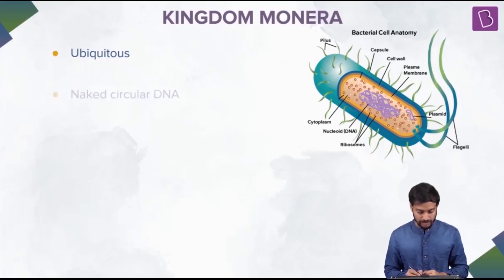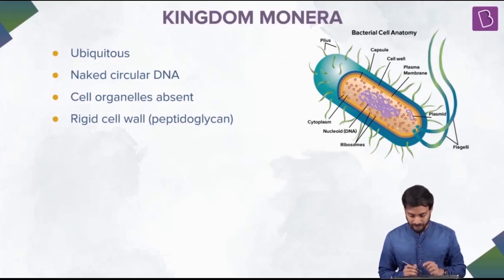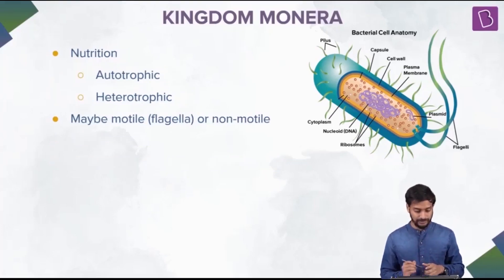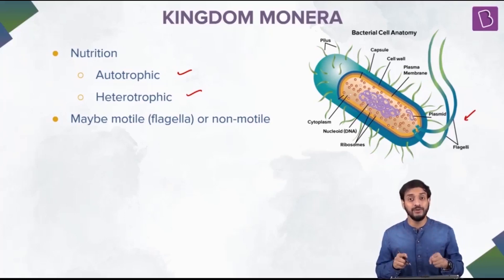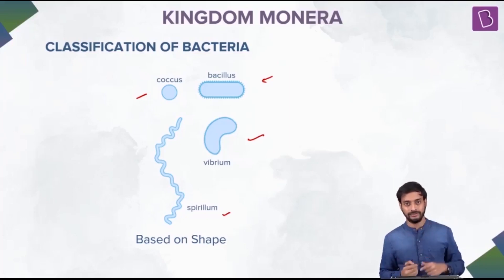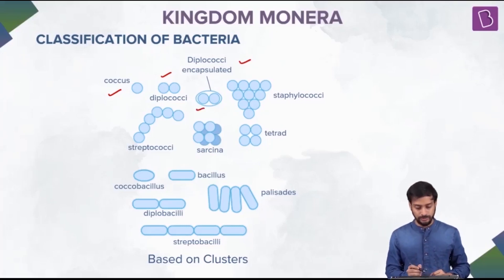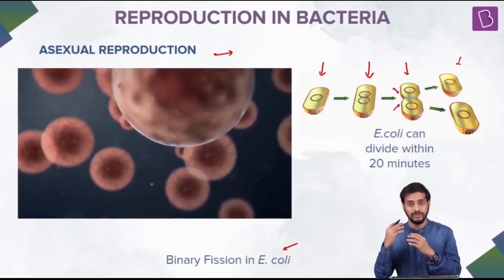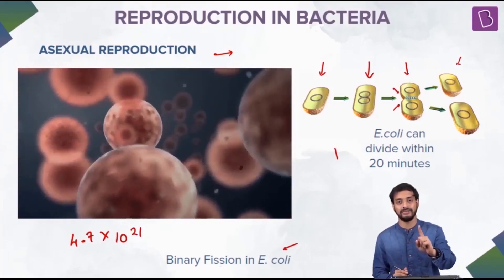Concept of the Day |Kingdom Monera | Class 11 BIOLOGY | NEET 2022 l Pushpendu Sir | BYJU'S NEET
Relevant for Class: 11th
Chapter: Biological Classification
Pre-requisites: Five Kingdom Classification

In today's video, we will look into the structure and the basic characteristics of prokaryotes classified into the Kingdom Monera. The different classifications of bacteria, the types of reproduction they undergo etc., will be taught in detail in this session.